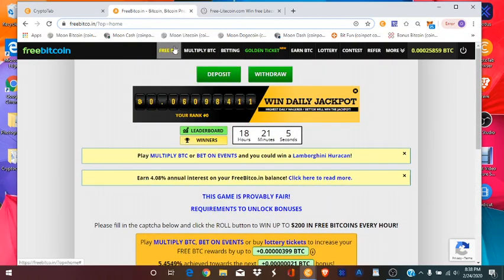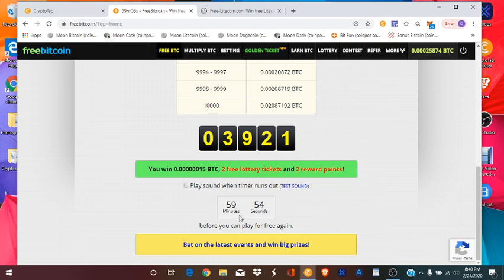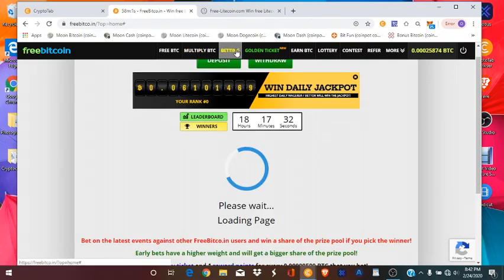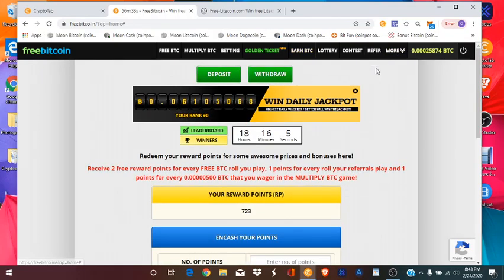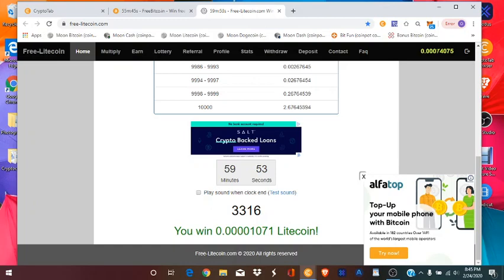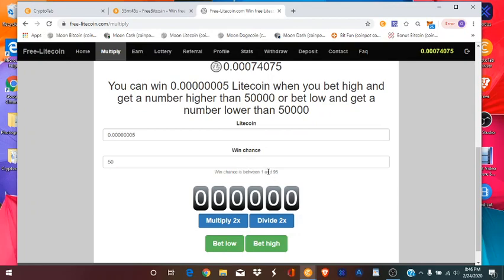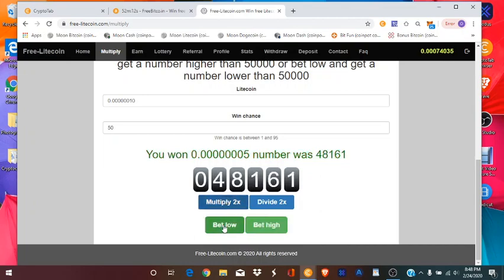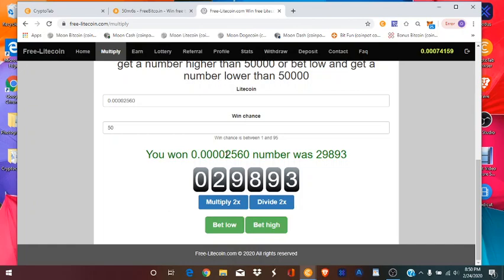Free Bitcoin and Free Litecoin Review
Hi everyone! In this video I review two almost identical faucets that I use to gain cryptocurrency capital, and how I use them. These sites are distinct from CoinPot in that they have their own built in wallet.

I demonstrate claiming from the faucet and discuss the multiply function, the earn function, and the betting function.

      (Bitcoin Faucet)

      (Litecoin Faucet)

      (Free browser that mines cryptocurrency and pays you in Bitcoin passively)